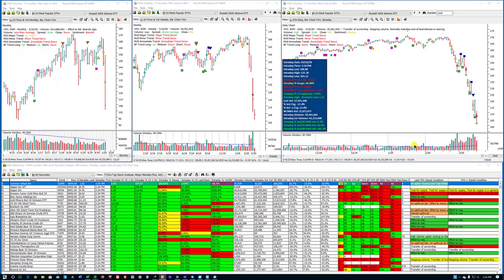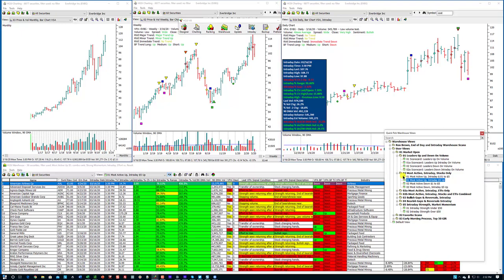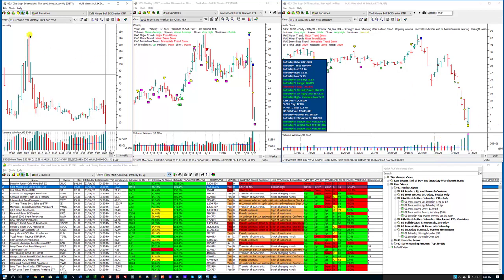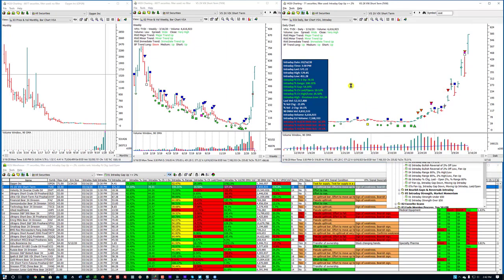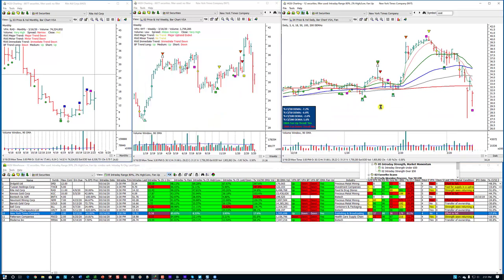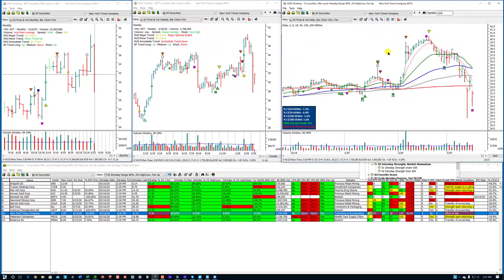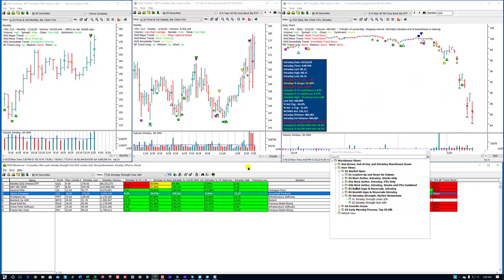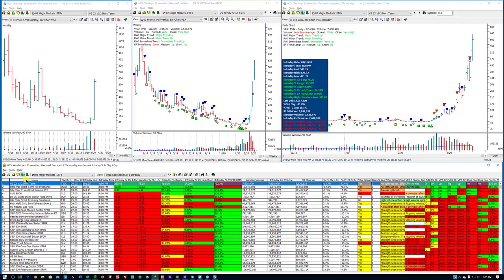RBI Investing - Impromptu Online Meeting During the market meltdown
I decided to do an impromptu zoom meeting  going into the close on Monday March 16th for members of the Insider Club and Skype group. I used the HGSI intraday scans I built for use with thinkorswim.